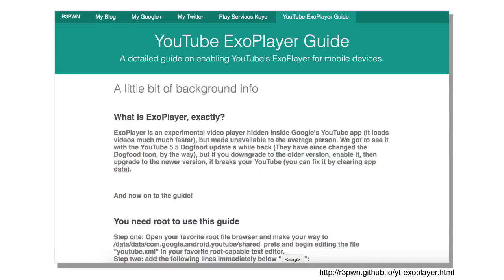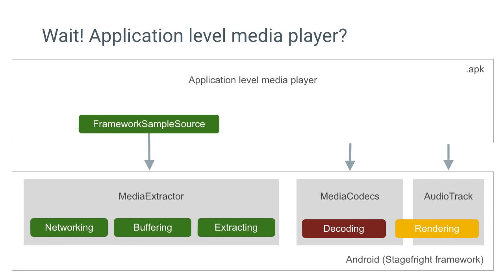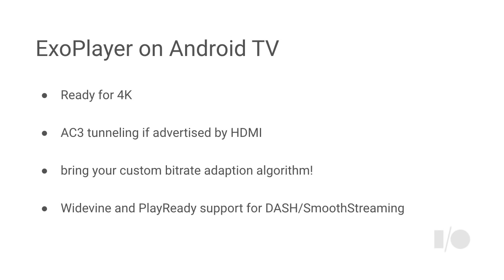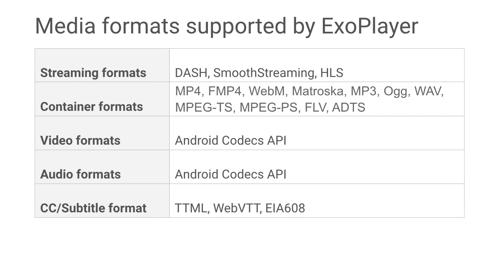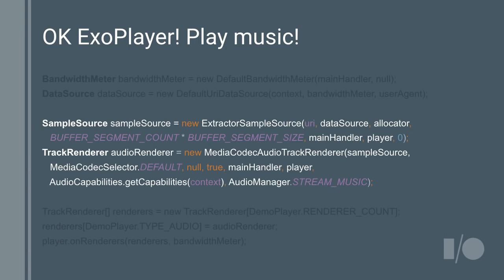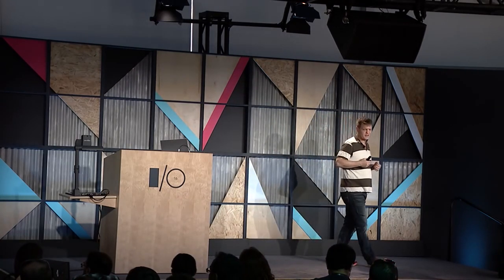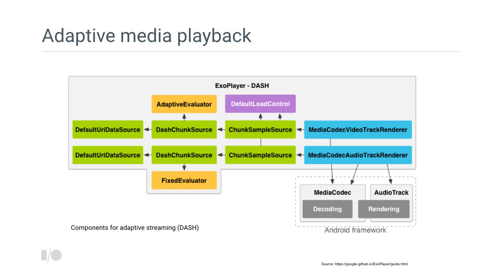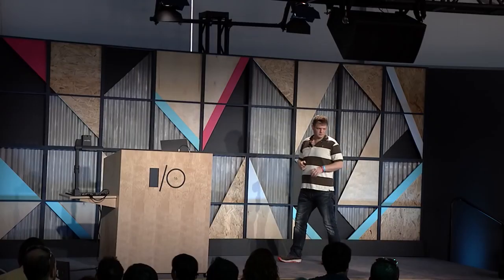Streaming media with ExoPlayer Google I O 2016